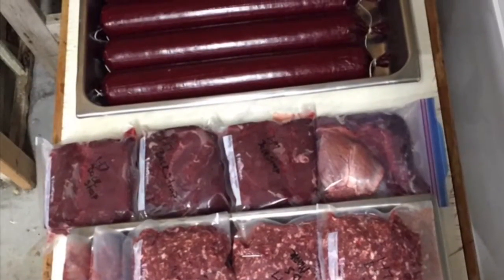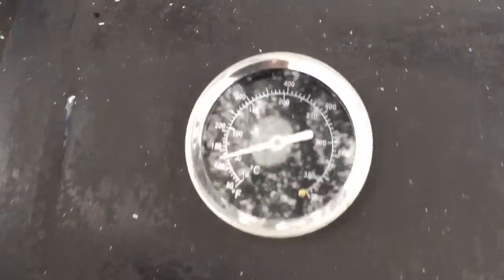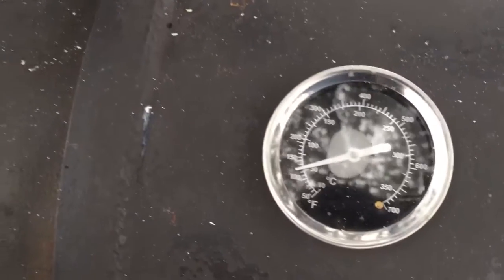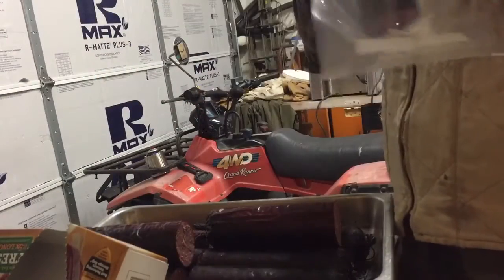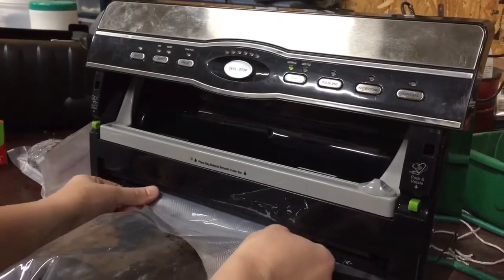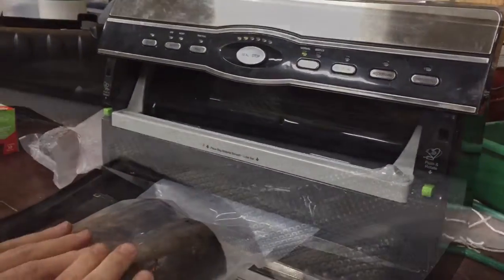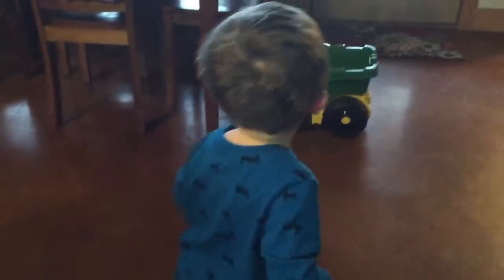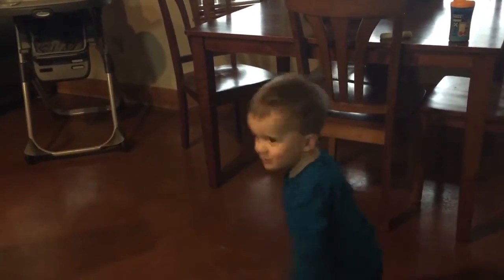Smoking summer sausage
Summer sausage smoking